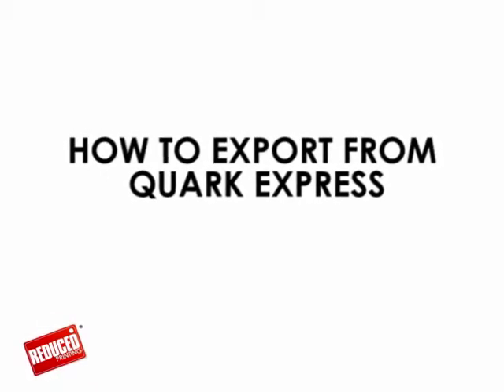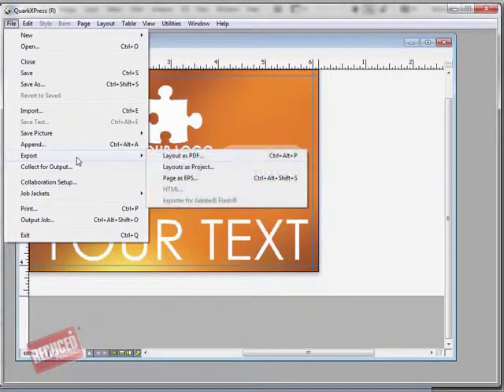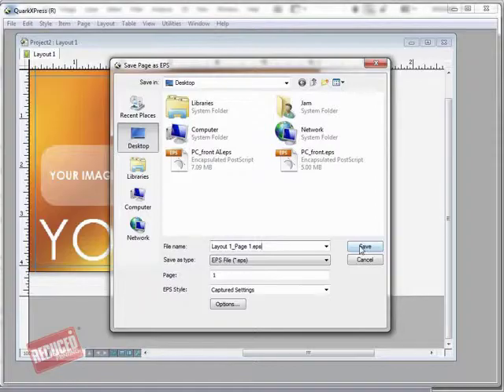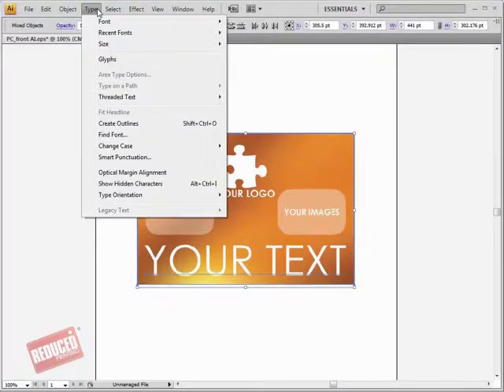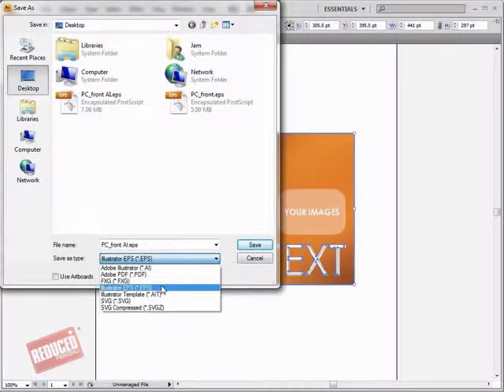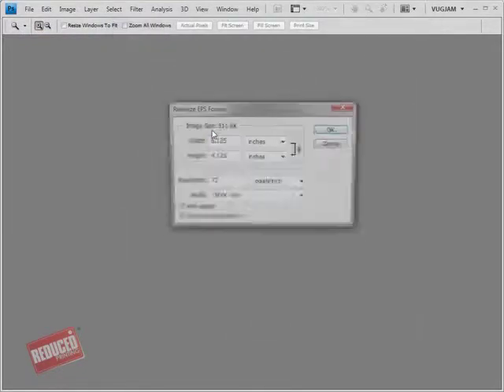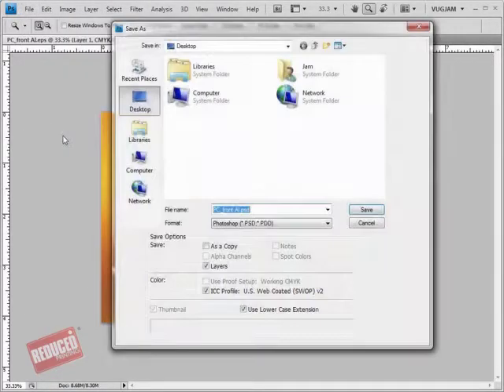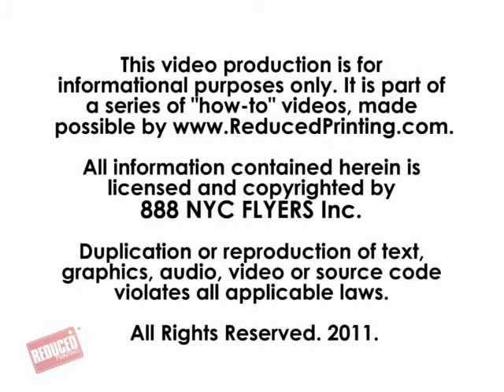How to export print-ready files from QuarkXpress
shows you how to export print-ready files from QuarkXpress using Photoshop.